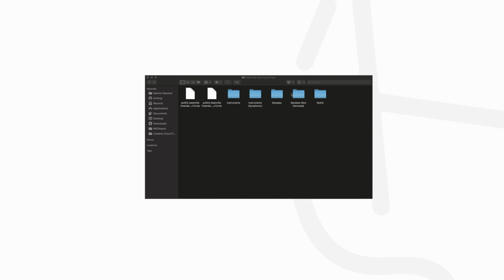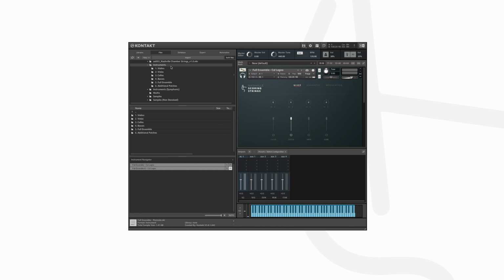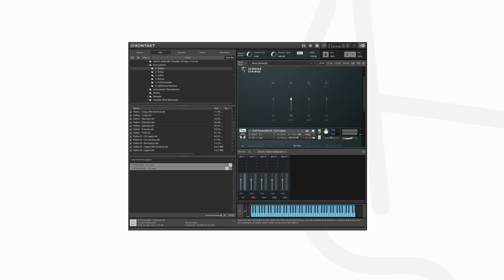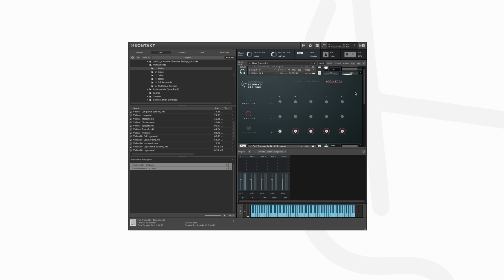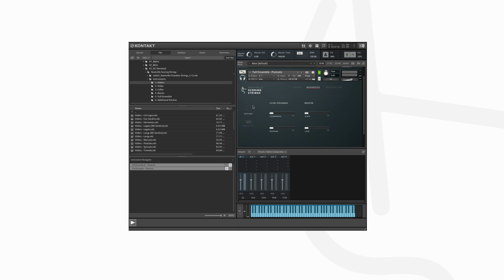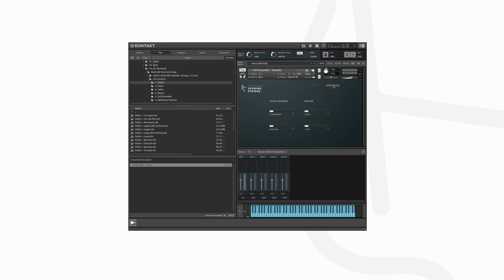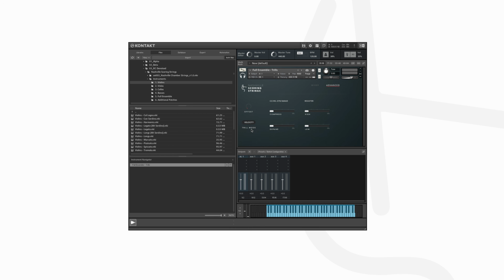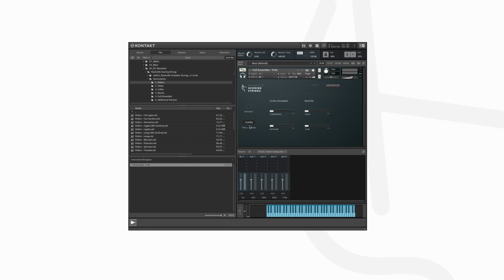Nashville Scoring Strings Technical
This is a technical walkthrough of Nashville Scoring Synths.
Recorded at Oceanway Studios Nashville by Nick Spezia.